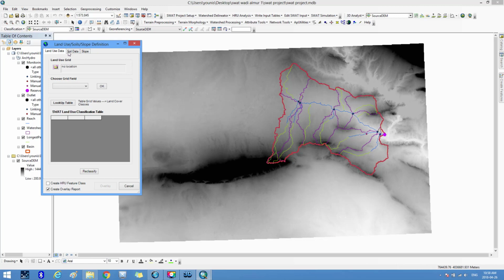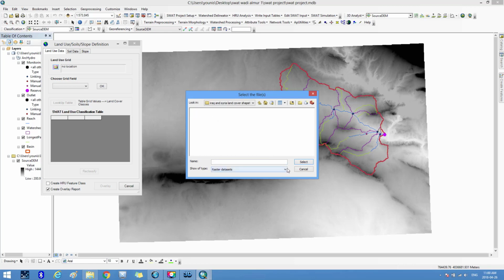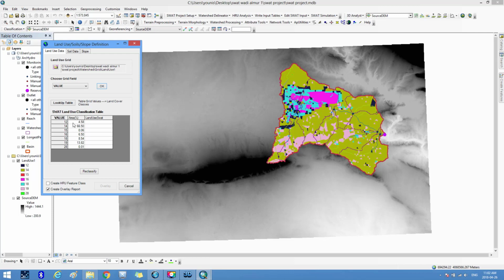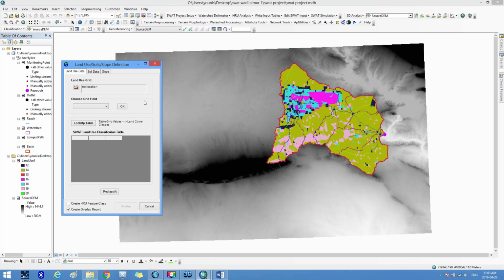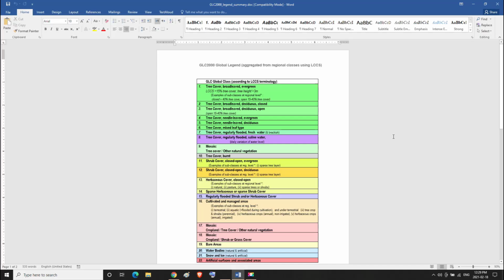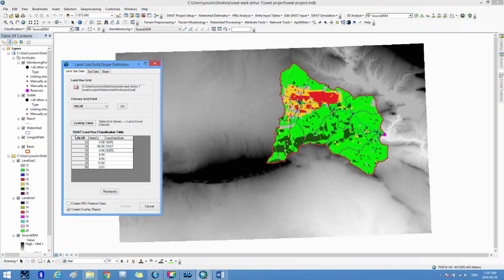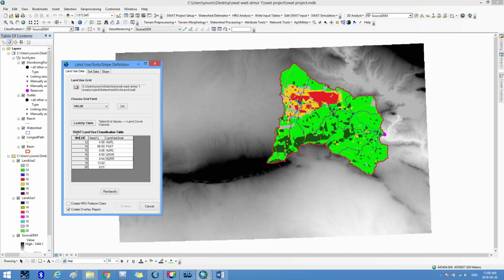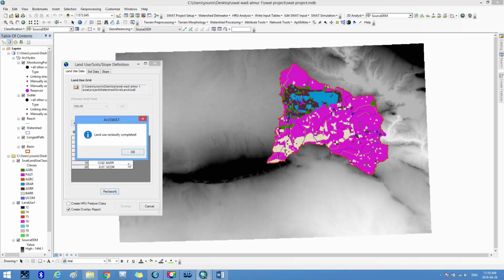Working on ArcSWAT, Part 2 5 of 7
ArcSWAT is a hydrological model that attempts to describe the different physical processes to control the shift of rainfall to runoff. These processes are (evapotranspiration ET, runoff, infiltration, filtration into shallow and deep aquifers, and sediments) where these processes vary temporally and spatially.
The Soil and Water Assessment Tool (SWAT) is a comprehensive model that requires a diversity of information in order to run. Novice users may feel overwhelmed by the variety and number of inputs when they first begin to use the model.
ArcSWAT:
1. ArcSWAT: Arc GIS Extension of SWAT.
2. ArcSWAT is a tool in ArcGIS software that is used for watershed modellings. The Soil and Water Assessment Tool (SWAT) is a river basin scale and continuous-time model, Used to predict the impact of land management practices on water, sediment, and agricultural chemical yields in large, complex watersheds with varying soils, land use, and management conditions over long periods of time.
3. ArcSWAT is used for: development of inflow –Outflow model, Estimating available water resources, Managing check Dam, Quantifying the impacts from land-use changes on the runoff, and Modelling the long term impact of management practices
Chapters:
00:00 The title
00:35 continuing the implementation by choosing LAND USE / SOILS / SLOPE DEFINITION in the third menu from the Arc SWAT menu bar
01:09 The first step (going to the LAND USE DATA and opening the land cover map for the study area)
04:11 The second step (Selecting the options)
05:14 The third step (opening the WORD file entitled GLC 2000_LEGEND)
06:44 The fourth step (determining the type of land use for Arc SWAT in the LAND USE SWAT field)
12:28 The fifth step (making the land use reclassify after completing the identification of the types of land use)